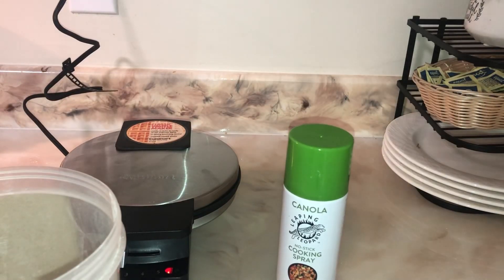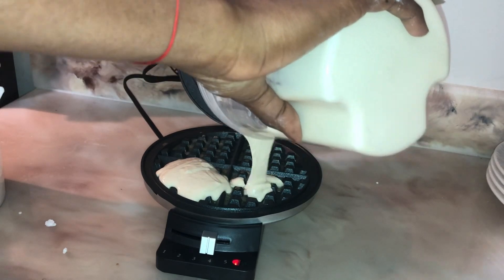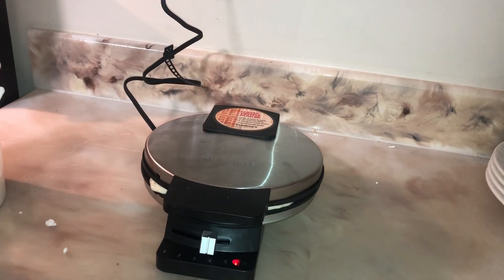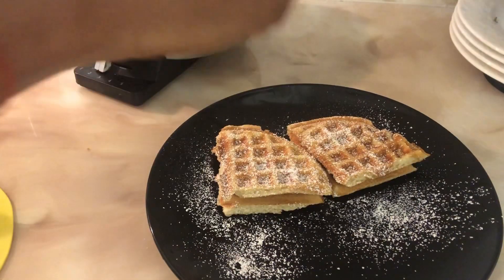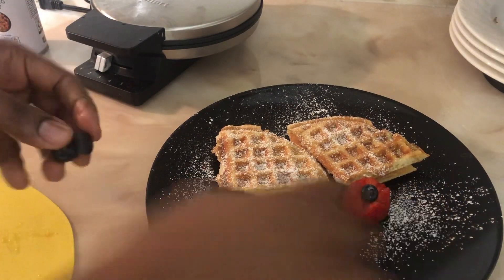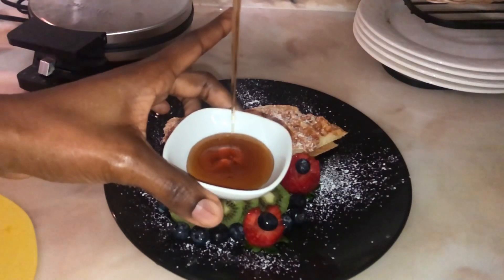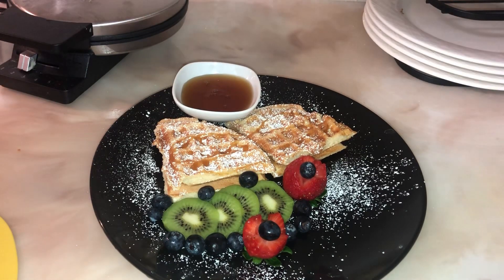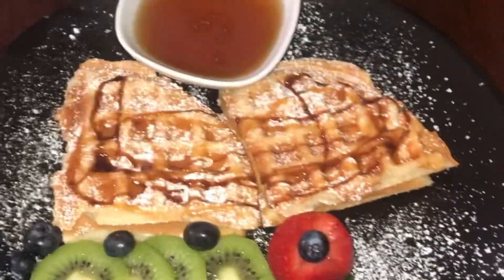Let’s make a nice Caribbean breakfast